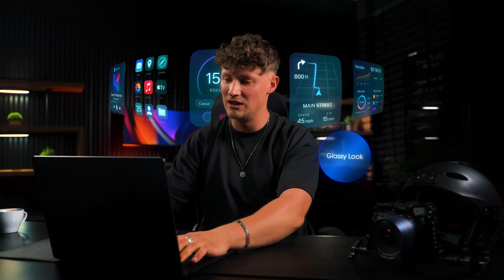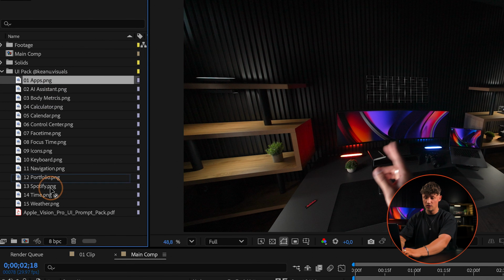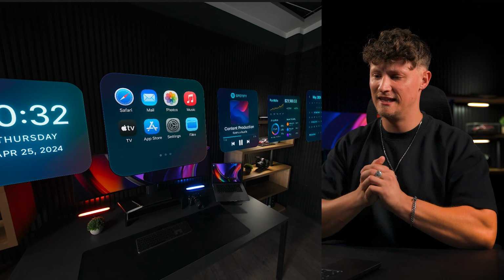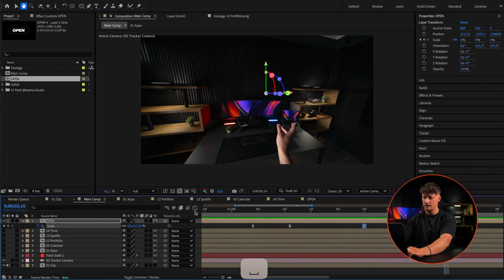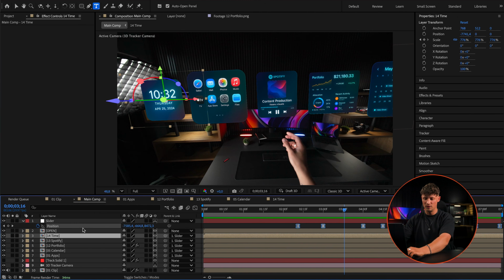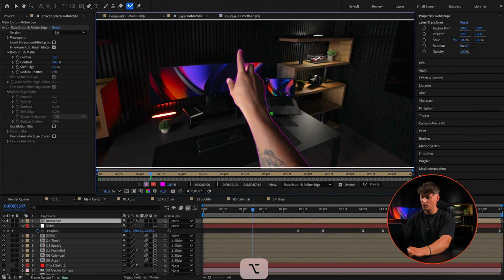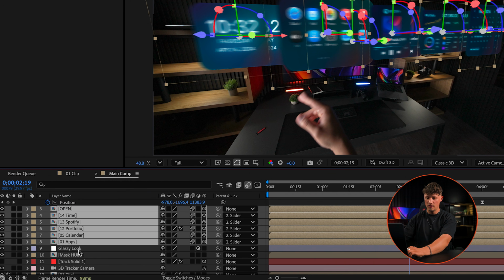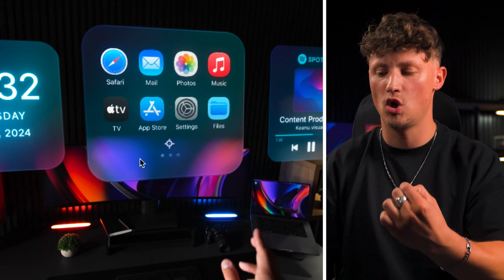The BEST Way to Master 3D Glass Effect in After Effects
In this video, we'll gonna see an in depth tutorial of how you can use all the techniques of record your videos in POV setup but also 3D tracking the camera and apply the glassy and modern texture on your HUDs ready-to-go generated by AI. In which will save a ton of time designing them alone.

What You'll Learn:
Why choreography is the most important thing before shooting
How to motion track your footage with precision
How to pre comp and animate your elements
How to animate, style, and fine-tune the effect for a polished look
The secret of Keanu to use their glassy texture effect in the elements

Whether you're a beginner or already familiar with After Effects, this tutorial walks you through each step in a clean, organized workflow. You’ll learn not just how to build the effect, but why each step matters.

This effect is perfect for tech edits, UI motion design, and content inspired by creators like Keanu Visuals. It's all about bringing interaction and storytelling into your visuals.

Let’s create something epic together in After Effects! 💻✨

0:00 Intro
0:39 After Effects - Getting your footage
3:42 After Effects - Prepare your assets
7:47 After Effects - Micro Interactions
21:02 After Effects - Glass effect
25:19 Outro

🔸Creators Club - learn from me and meet creators from all over the world!